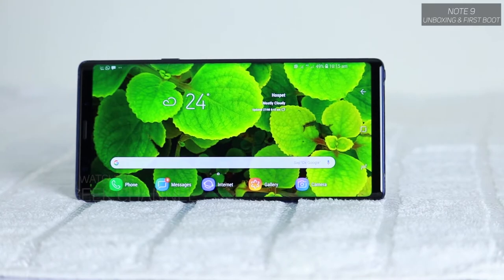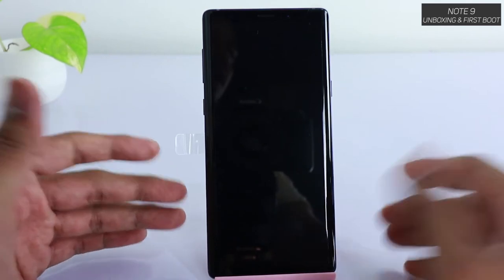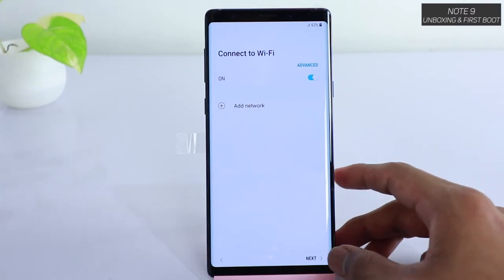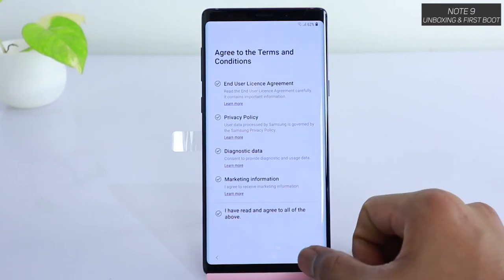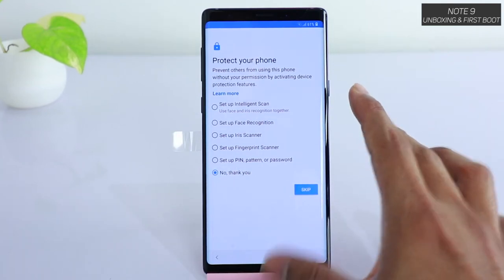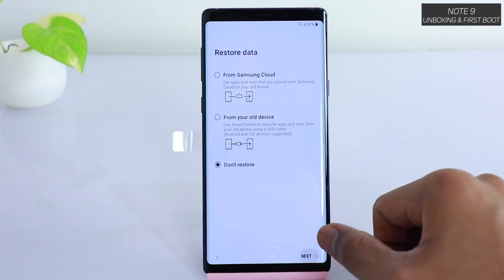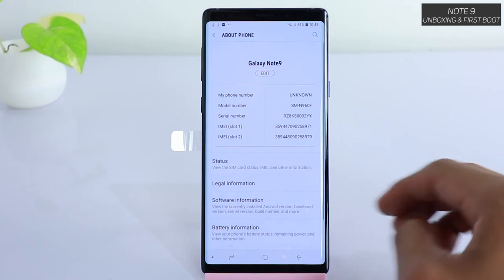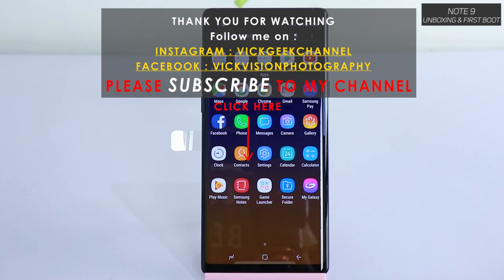Samsung Galaxy Note 9 Unboxing & First Time Setup | Dual 12MP F1.5/F2.4 Beauty and Beast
The wait is over! Unboxing and First Time Setup of the New Beauty and Beast - The Samsung Galaxy Note 9 !
In this video I will show you how to set up your new Note 9 for the first time.
**Excuse my voice, I was feeling a bit cold** also that's the reason why I was away for a week without any uploads. Now I'm back !

Planning to buy a Note 9 ?